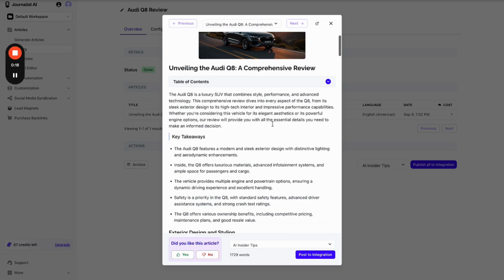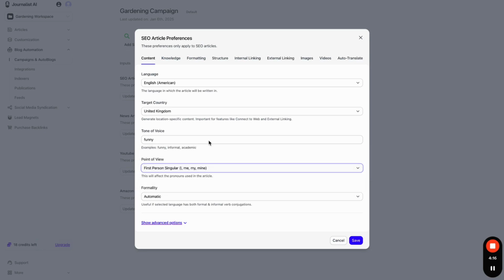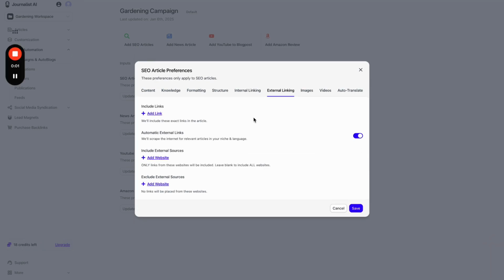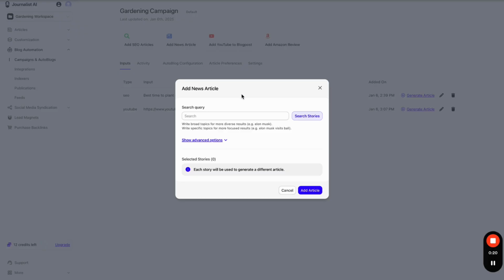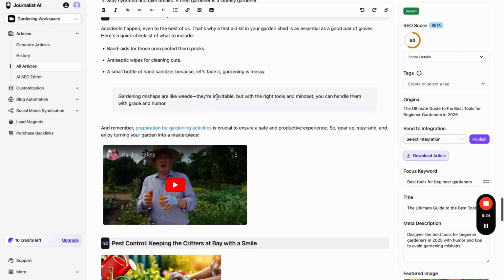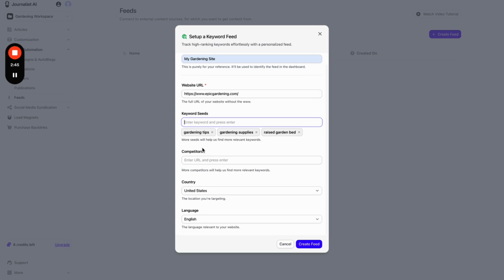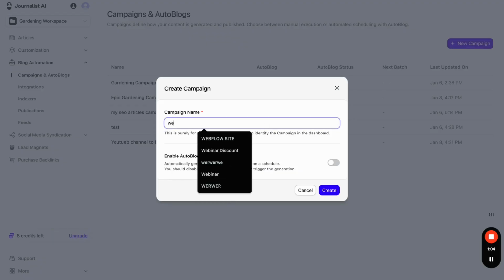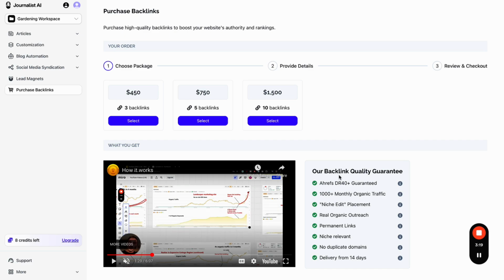The Best AI Writer for SEO (2025)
This is the best AI writer for SEO in 2025. If you're looking for an AI writing tool, Journalist AI is what you need.

It's not just a AI writer, it's much more than that, hence why it's the best.

Exclusive SEO training 👇

2. Holistic AI SEO course

Here's everything the tool does:

AI Writing Features

SEO-Optimized Content Generation
- Generate SEO articles, news articles, product reviews, and more.
- Automatically include keywords for better search engine visibility.
- Target specific countries and languages for localized content.

Custom Content Editing
- Rewrite text with custom prompts (e.g., tone, audience focus).
- Expand, shorten, or restructure text (e.g., bullet points, lists, tables).
- Add keywords and links automatically.

- Upload PDFs, websites, and other assets to create brand-specific content.
- Generate content aligned with your brand voice and tone.
- Advanced Media Integration

AI-generated images with customizable prompts.
Embed relevant YouTube videos automatically.
Use stock photos, AI-generated visuals, or upload your own images.

Automation Features

Auto Blogging
- Fully automated blog publishing based on keywords, RSS feeds, or YouTube channels.
- Three automation modes: full auto, planned auto, and automation with review.
- Publish articles at scheduled intervals, with randomized times if desired.

Content Feeds
- Create keyword-based feeds for automatic content generation.
- Integrate with RSS feeds, YouTube channels, or news sources.

Social Media Syndication
- Automatically post content to Facebook, Twitter, and other platforms.
- Custom captions and images for each post.

Indexing & Search Console Integration
- Automatically submit articles to Google for fast indexing.

Interactive Features

Lead Magnets
- Create interactive widgets for your blog (e.g., calculators, tools).
- Capture emails directly through widgets.

Dynamic Widgets
- Embeddable tools tailored to the article’s content (e.g., car financing calculators).

Research and Optimization Tools

Keyword Research
- Analyze competitors and discover high-ranking keywords.
- Suggest keywords based on site relevance and search trends.

Internal and External Linking
- Automatically add relevant internal and external links to articles.
- Exclude competitor domains from external links.

Content Structure Customization
- Add calls to action (CTAs), FAQs, and conclusions automatically.
- Customize tone, formality, and style preferences.

Integration and Publishing Features

CMS Integration
- Publish directly to platforms like WordPress, Webflow, Shopify, and more.
- Control article status (e.g., draft, published, pending).

Multi-Language Support
- Generate articles in over 150 languages with auto-translation options.

Dynamic Campaign Management
- Group articles into campaigns for better organization.
- Assign different preferences to each campaign.